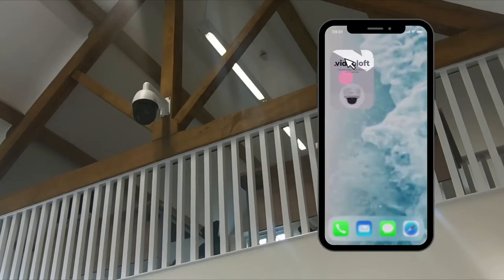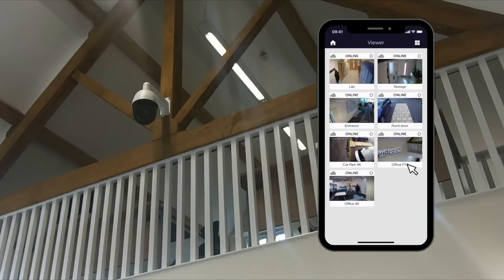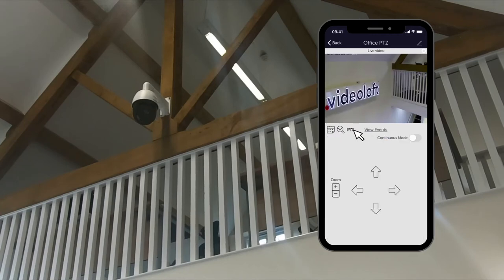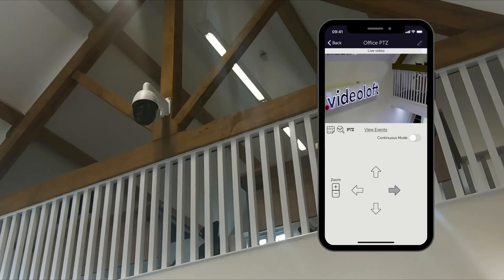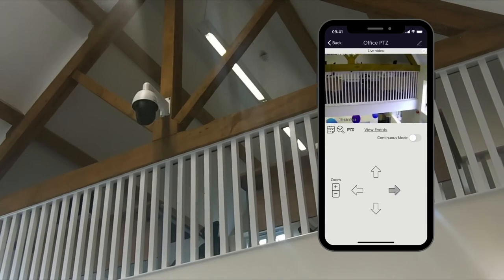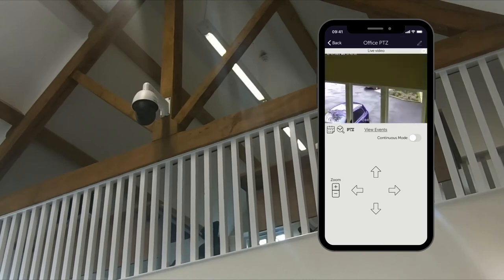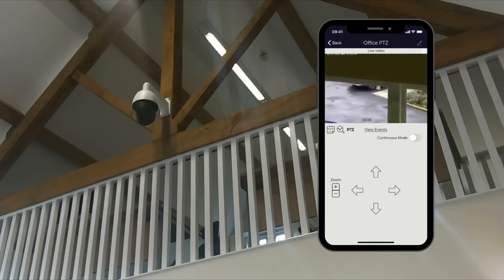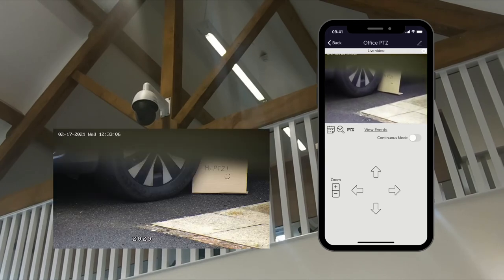How To Remotely Control PTZ Cameras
A demonstration of our new feature - remote PTZ Controls.

You can now remotely control Hikvision PTZ cameras straight from the Videoloft app. Try it yourself by downloading the Videoloft app, viewing the demo and clicking on the 'Office PTZ' camera.